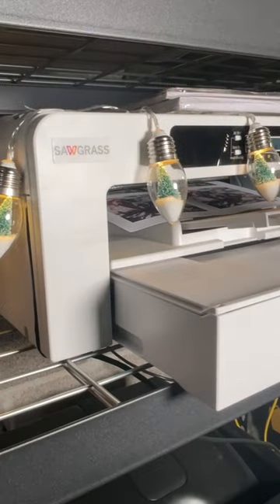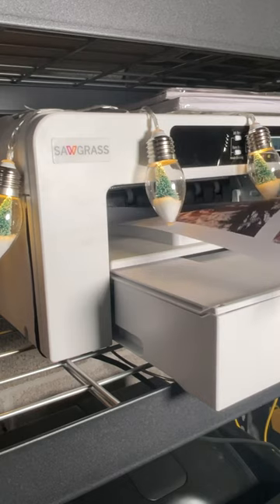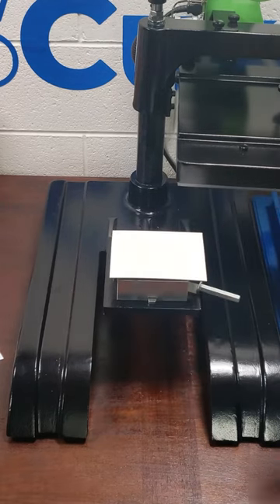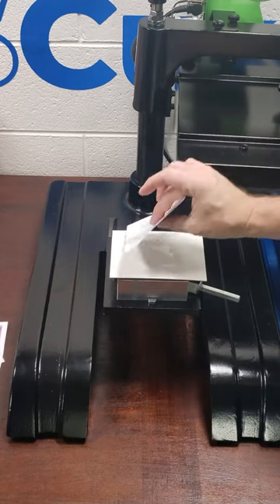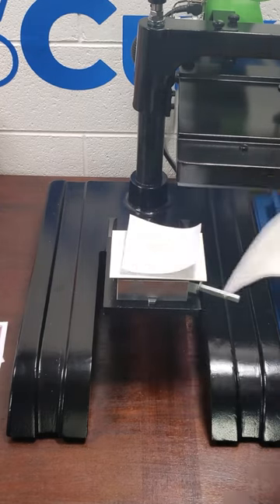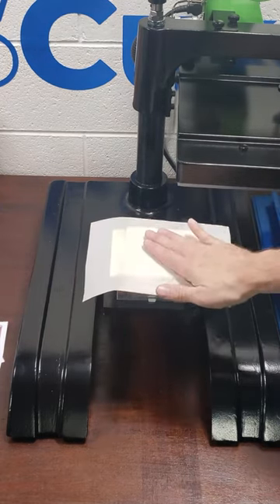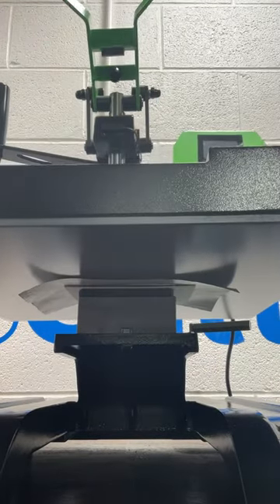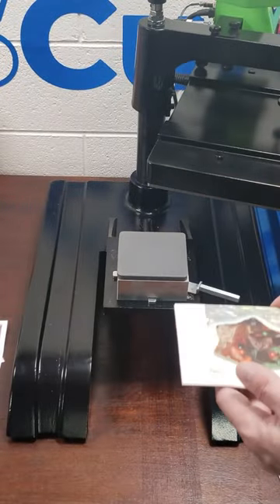How to sublimate a ceramic ornament!